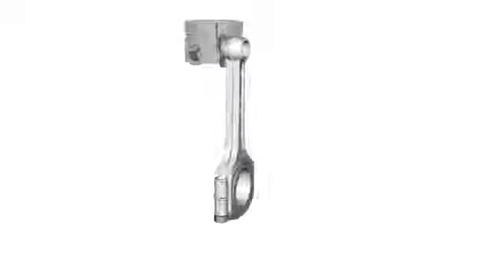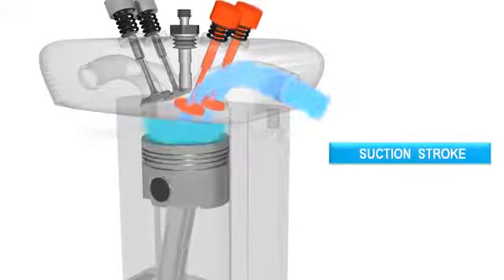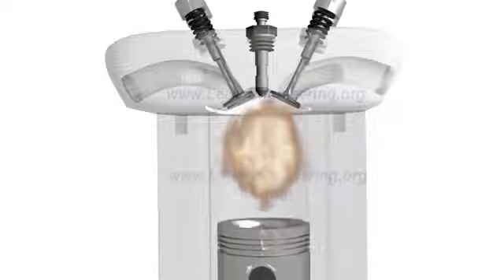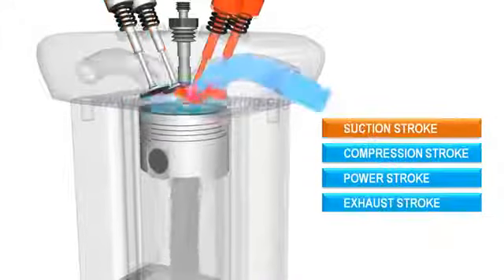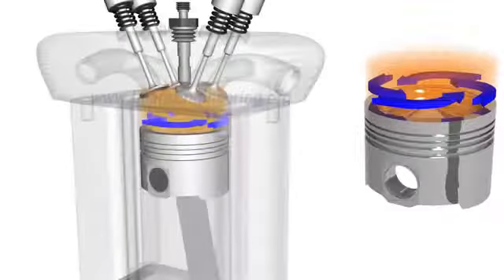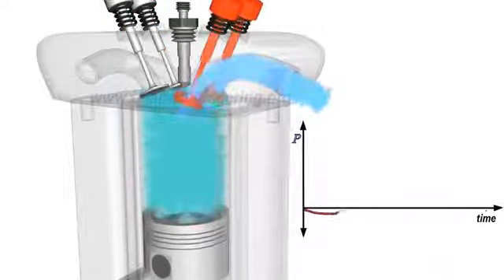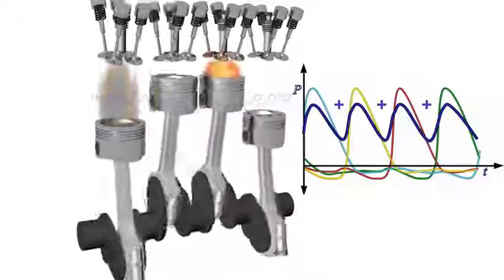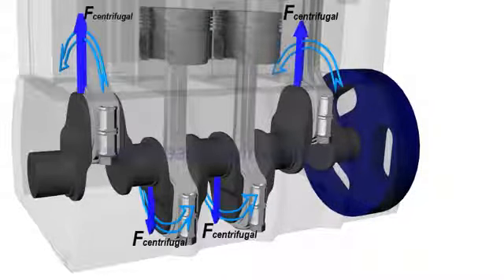قسم الوقايه كيف يعمل محرك الديزل